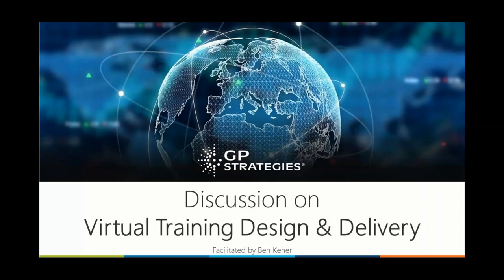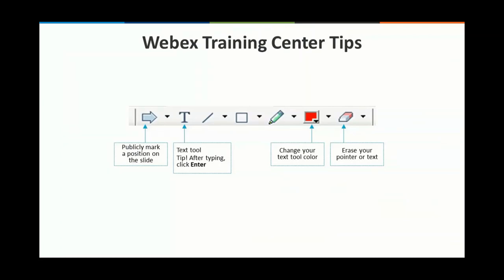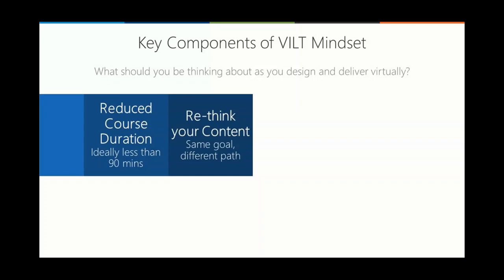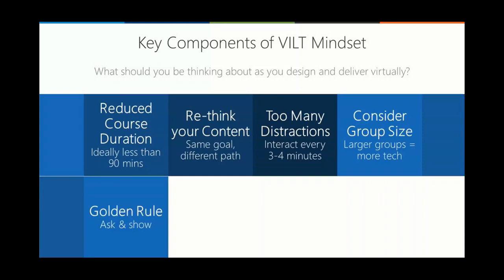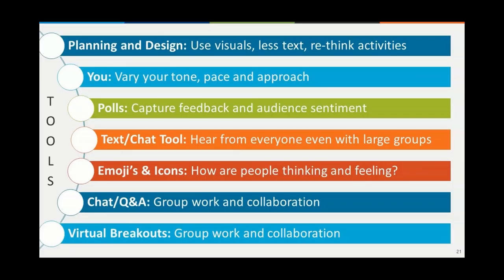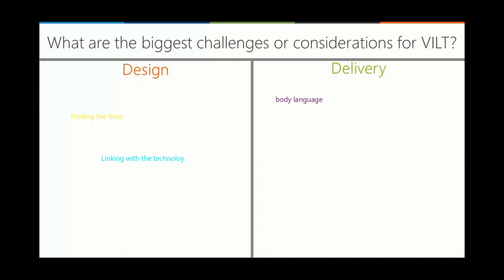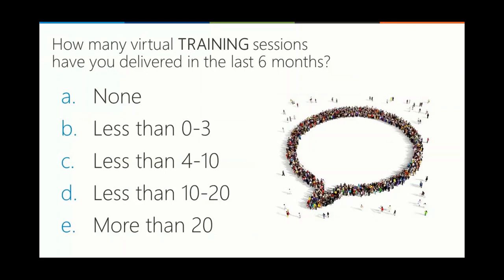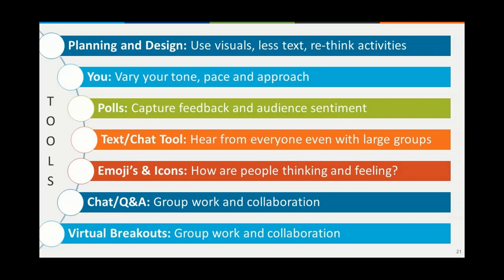Webinar | Virtual Training Design & Delivery